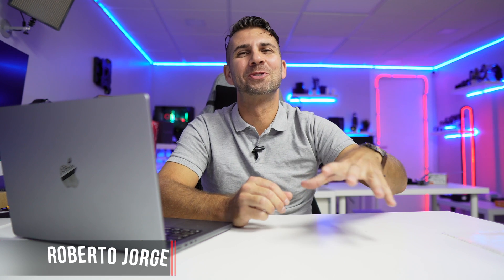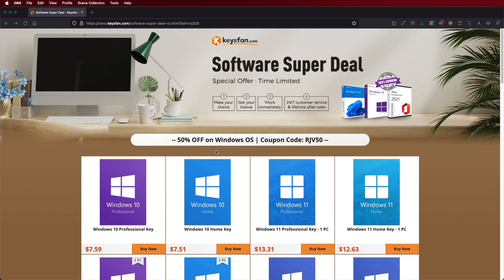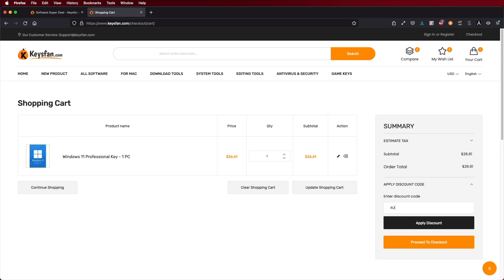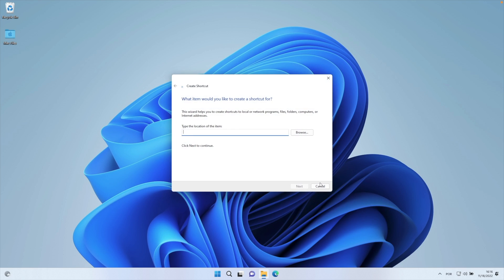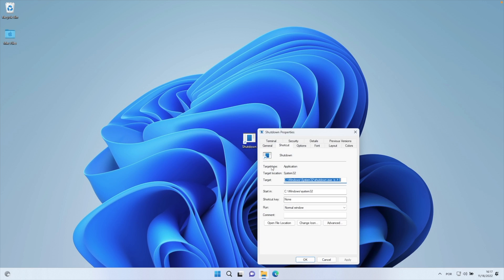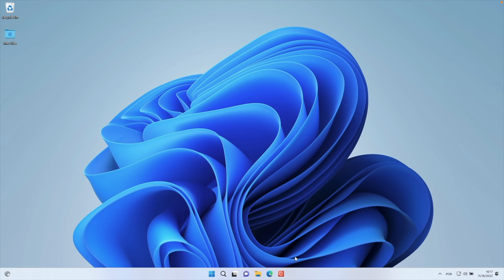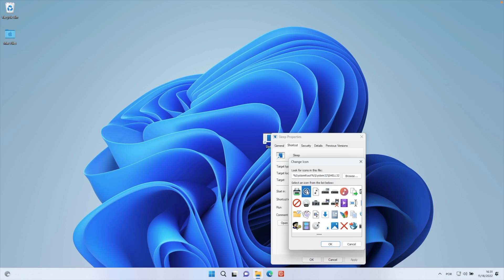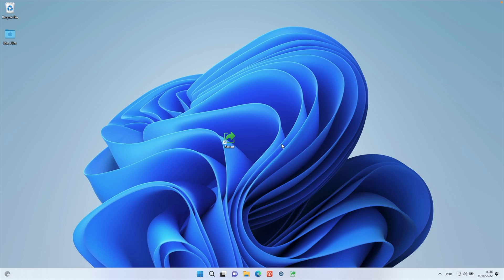ONE CLICK Shutdown button on Windows 11 Taskbar | How To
Shutdown: shutdown /s /t 0
Restart: shutdown.exe -r -t 00
Sleep: rundll32.exe powrprof.dll,SetSuspendState 0,1,0

✅ RECORDING GEAR: ✅